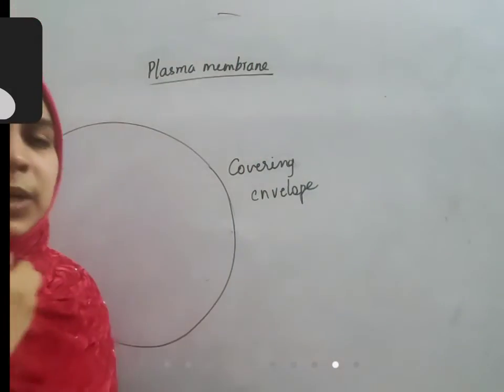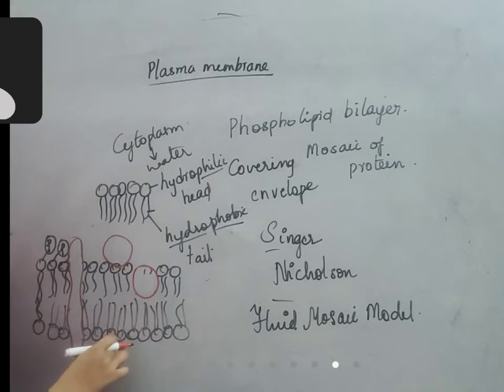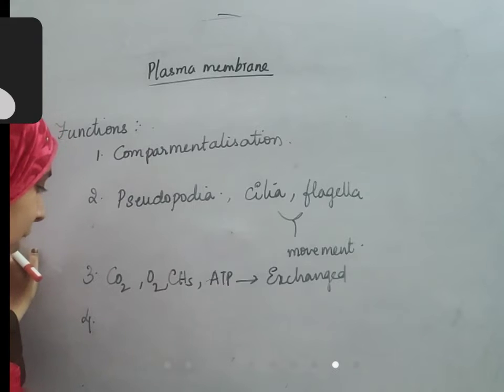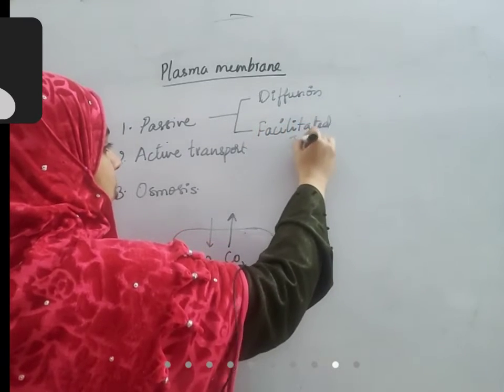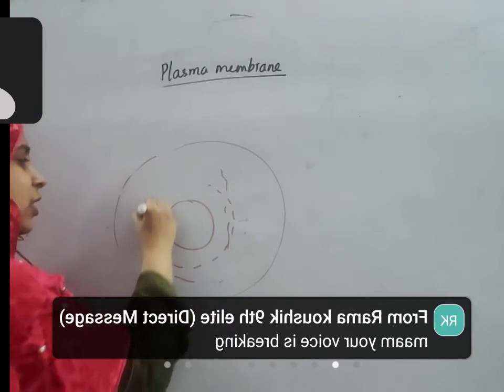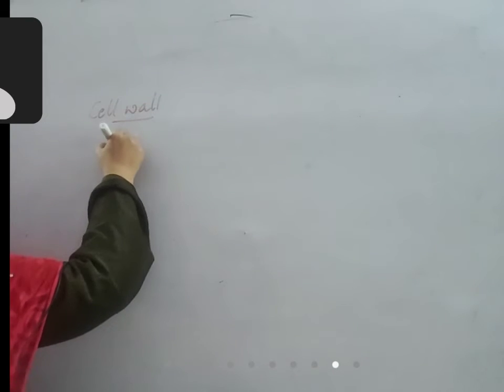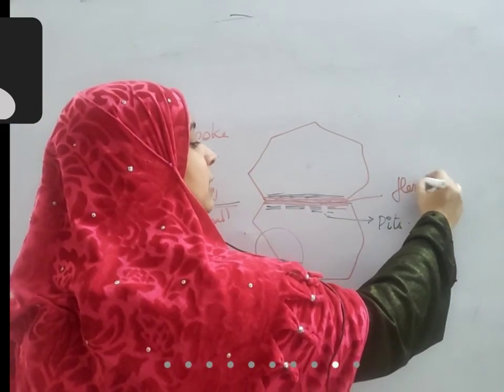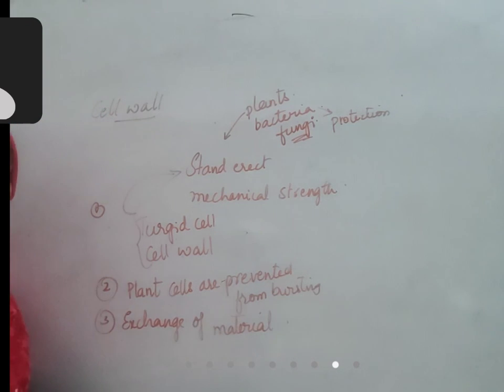cell membrane,cytoplasm and cell wall